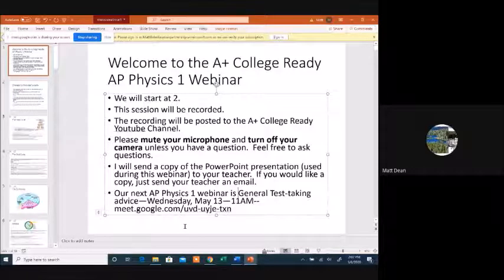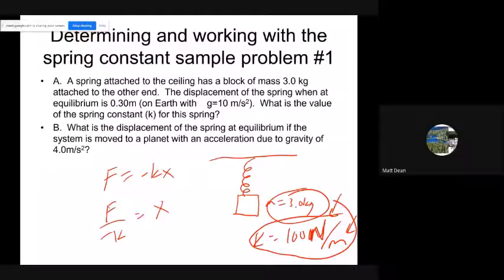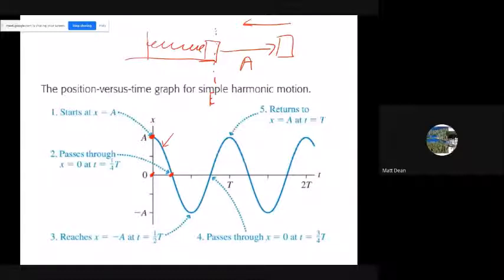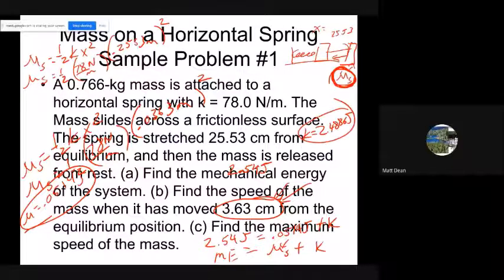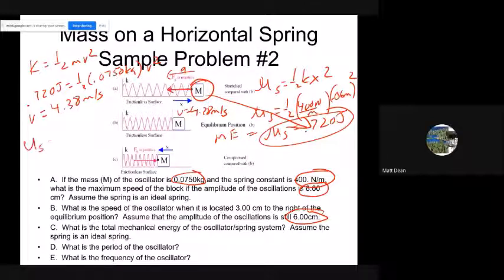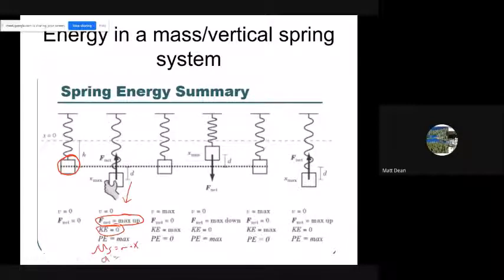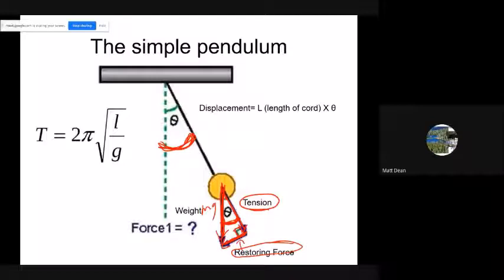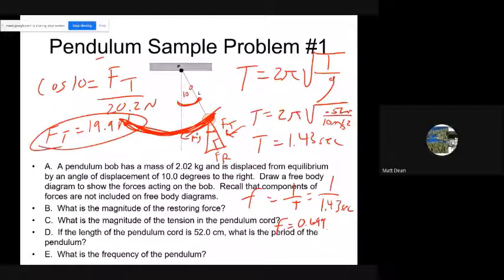AP Physics 1 Simple Harmonic Motion Review Webinar